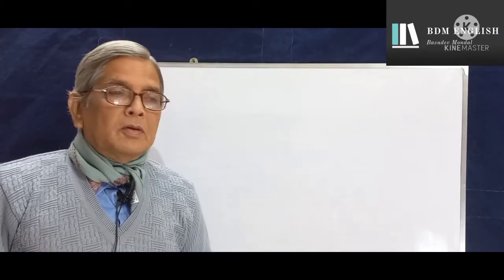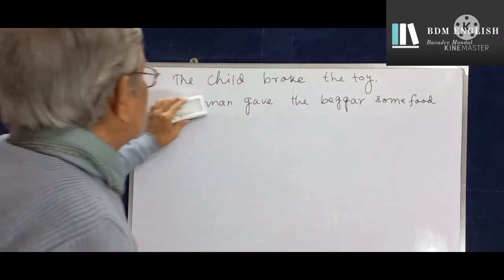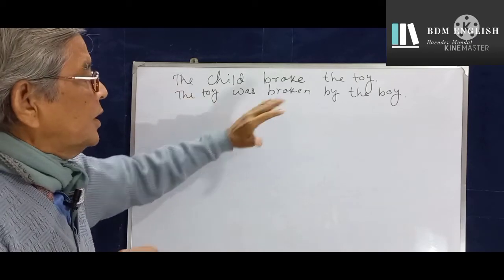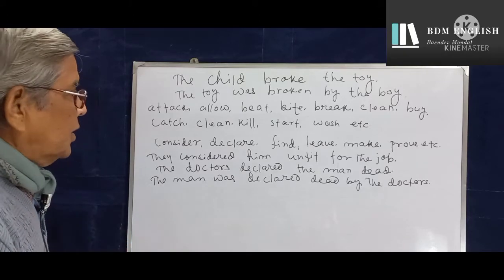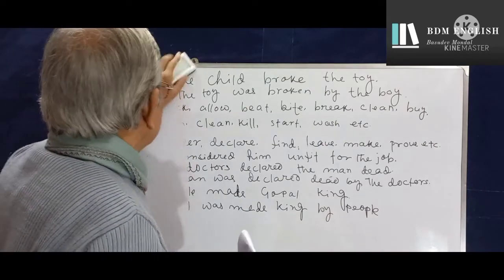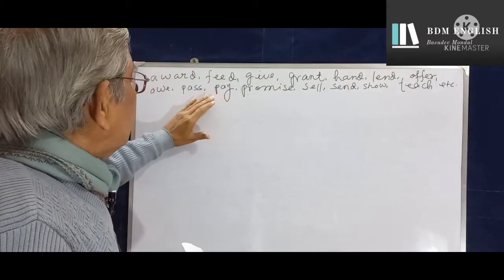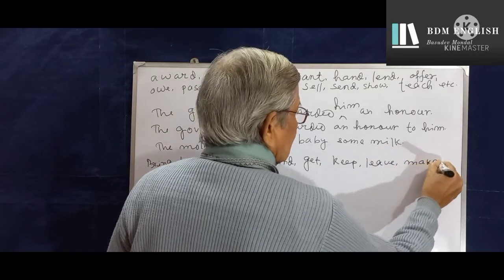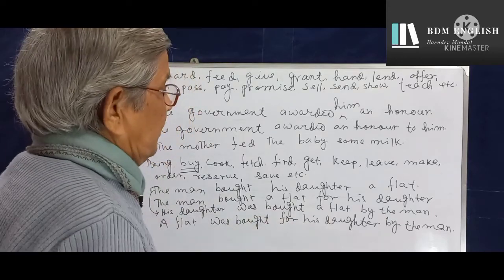GRAMMAR LESSON 4 ( The Sentence)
Obligatory parts of the Predicate; category of Transitive Verbs.

An announcement: Next series of my videos is on TENSE in combination with VOICE. Structures of individual tenses are given both in Active and Passive Voice. The uses of the individual tenses are illustrated with examples.